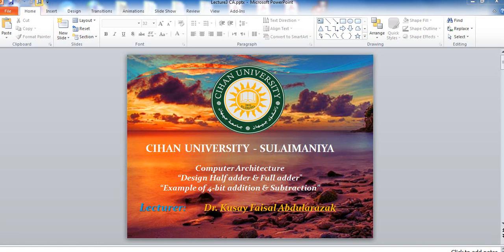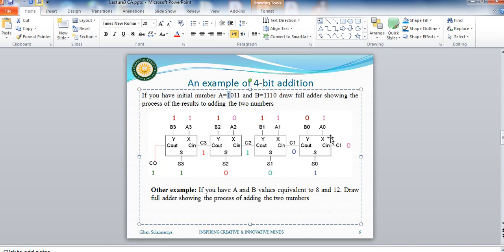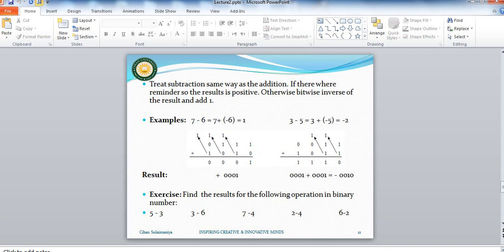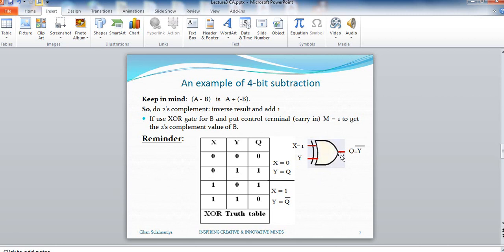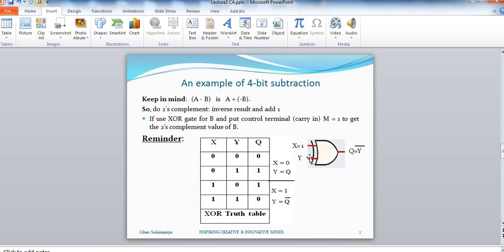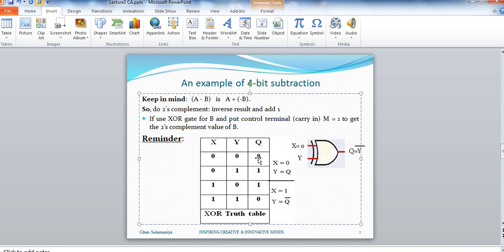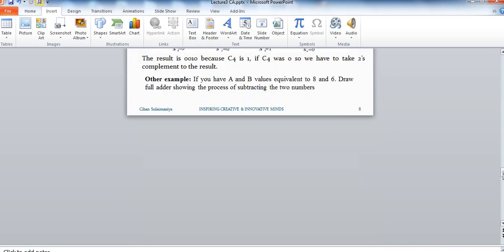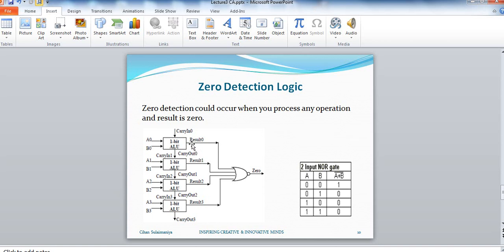Lecture CA 3 2